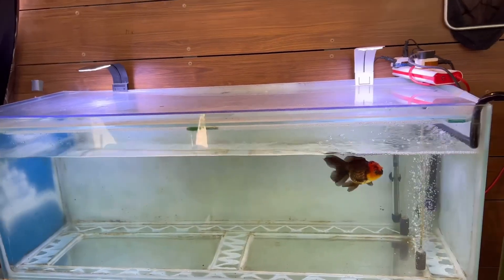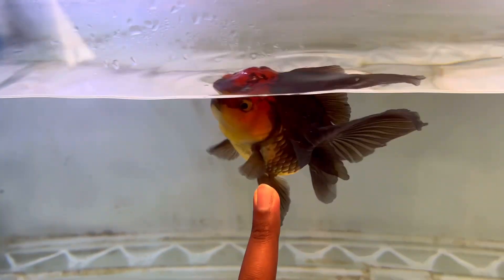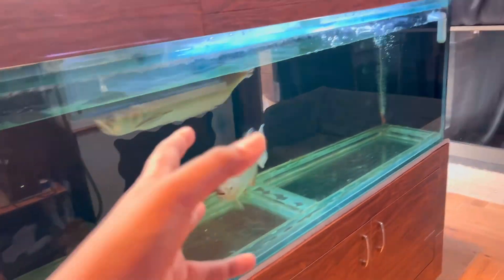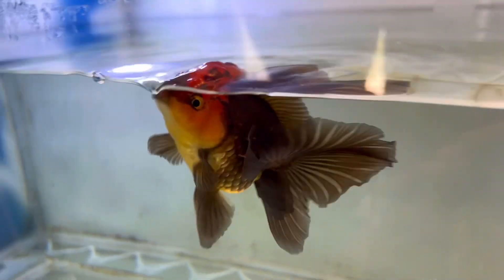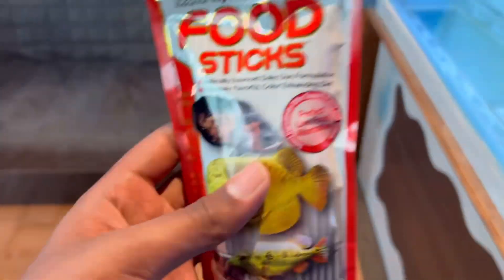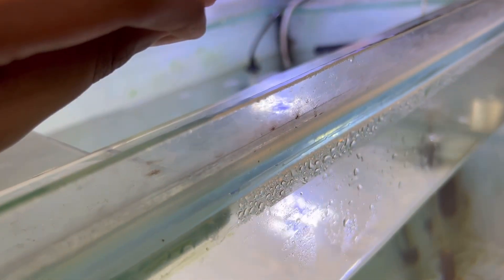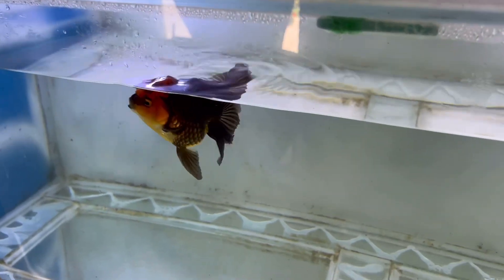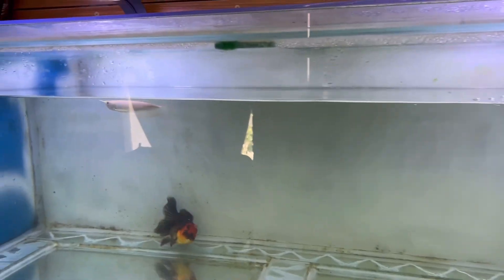Albino silver Arowana Update